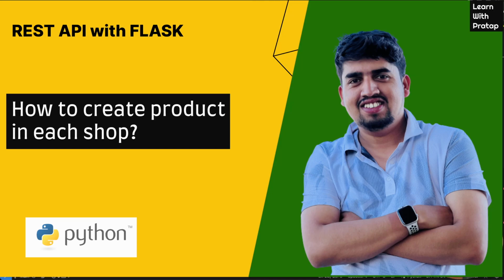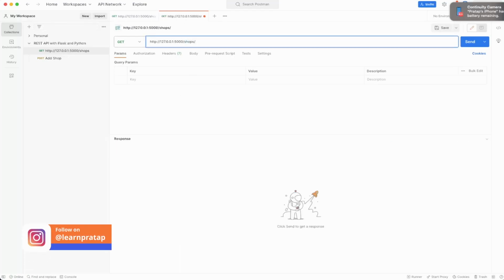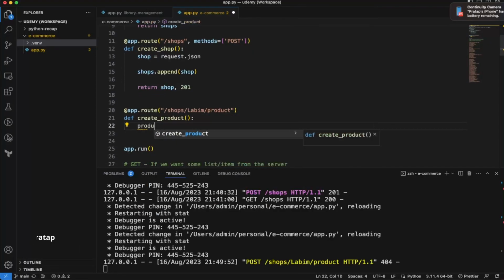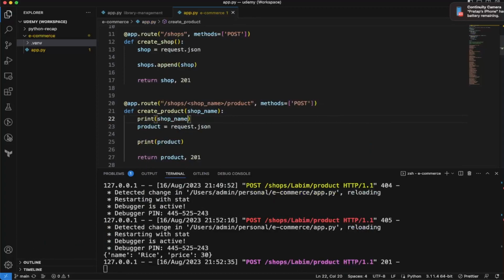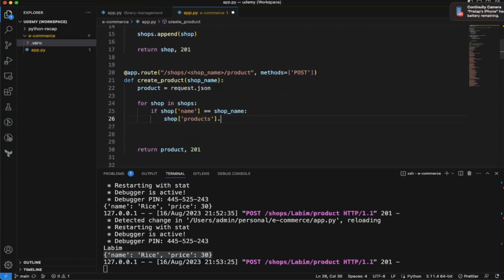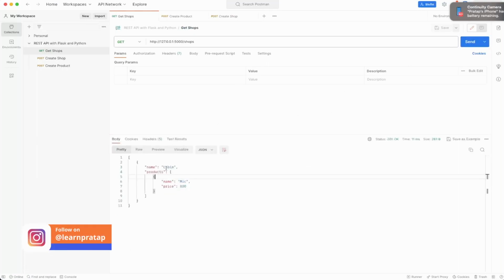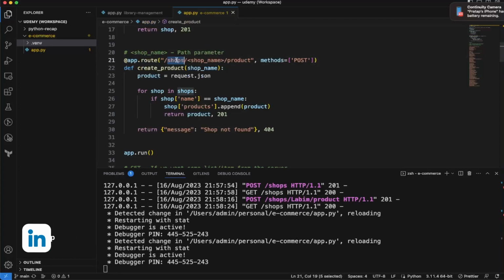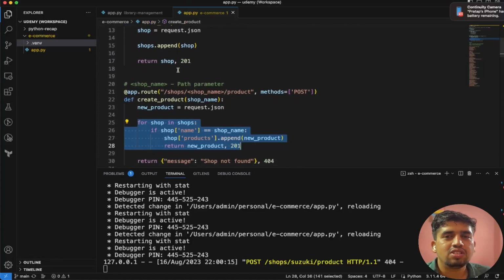#6 How to create product in each shop? - REST API with Flask - Learn with Pratap